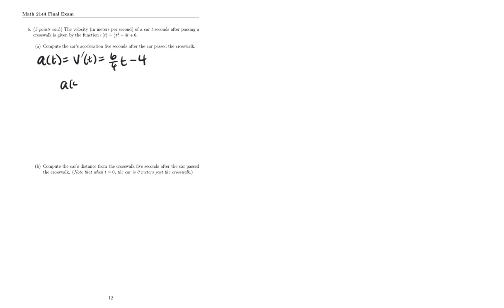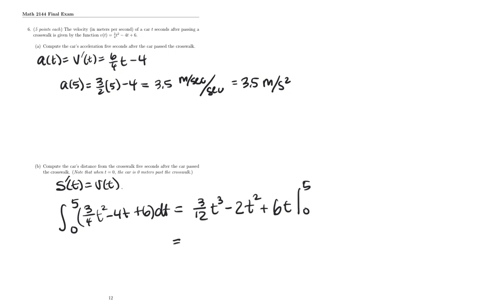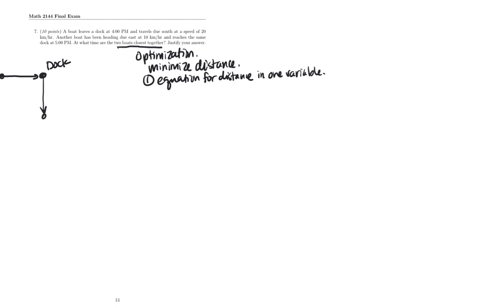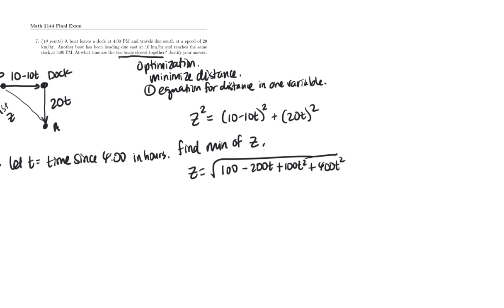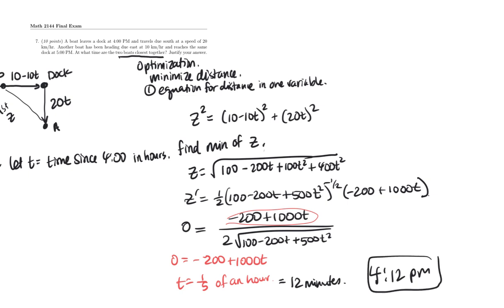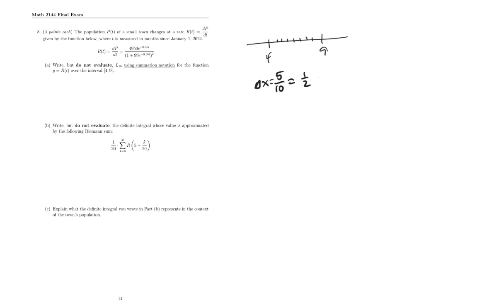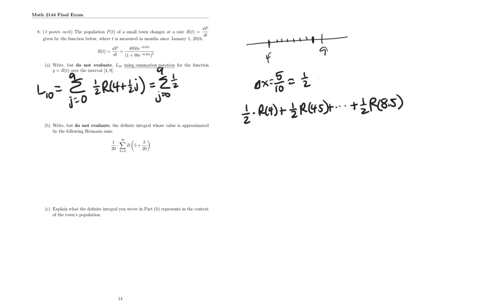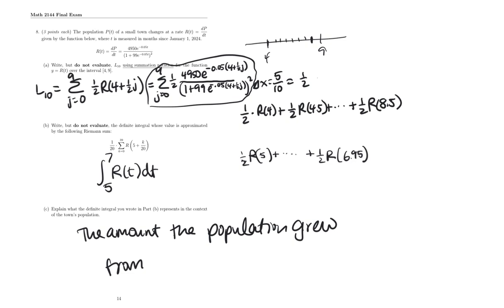calc1finalfa24 part 3